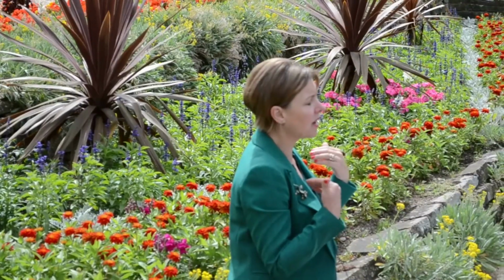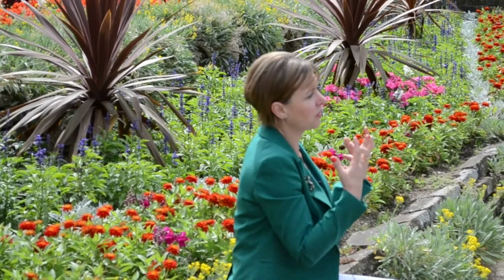What is the easiest way to make your home more sell-able?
In this video, Nicola Burt shares her thoughts on the easiest ways to get your house ready to sell.

To find out more about Nicola Burt Interior Design & to visit Nicola's

Many thanks to Hotel Du Vin, at Cannizaro House in Wimbledon for allowing us to film in their grounds. For more information on Cannizaro House, please